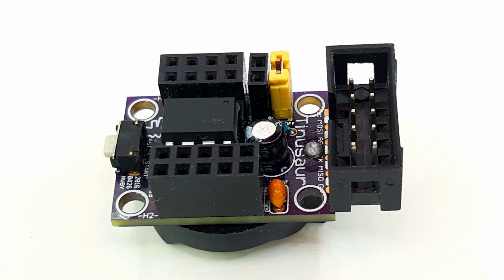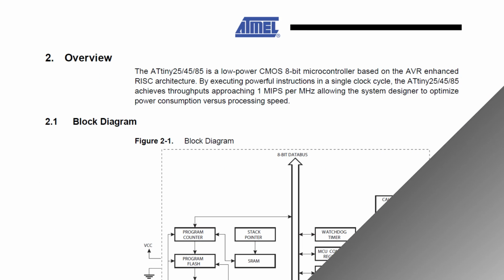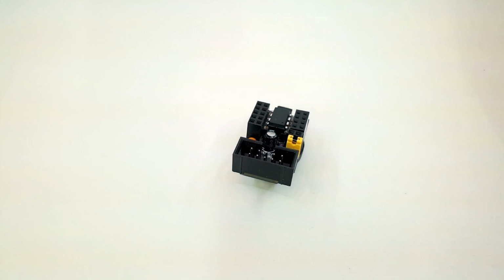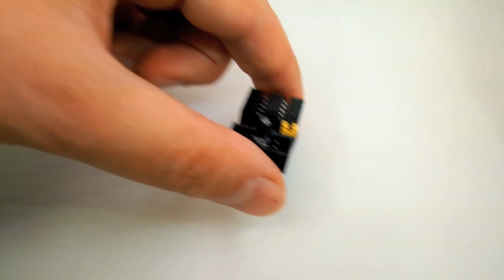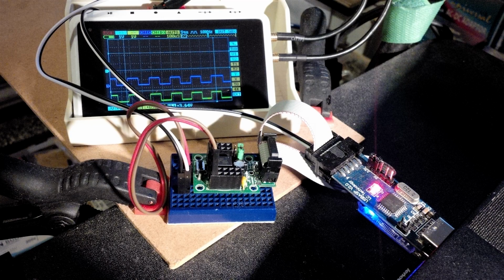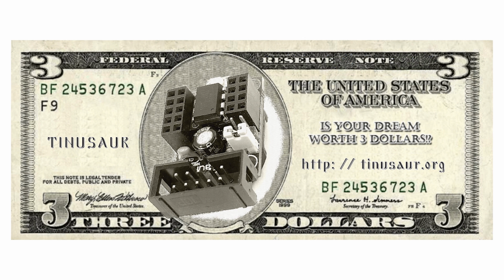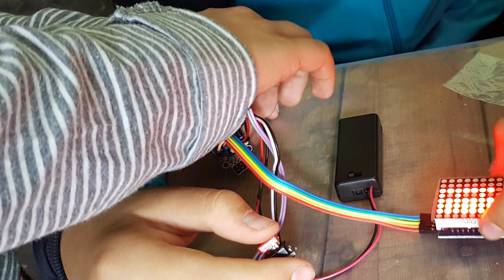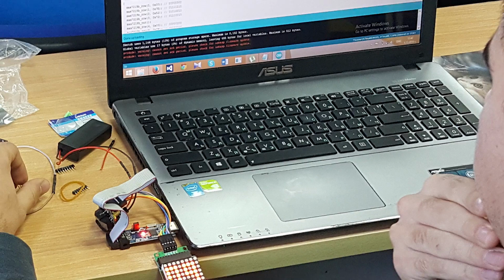Learn, Teach and Make with the Tinusaur IGG-2017-02 (ByKRAS)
But what is this:?

A small board with a tiny chip on it that comes as an assembly kit – a package with parts so you get the chance to learn how to solder it. The circuit is so simple that there are few things that could go wrong. It's been around for 3 years and used in schools and universities to educate young people in both hardware and software. With this campaign, you could help us produce more of the Tinusaur boards, bring the cost down to $3 per basic board and allow more people to be able to get them.

Could you please help us spread the word – just share it.
But, if you like the idea and the project you could back us up.